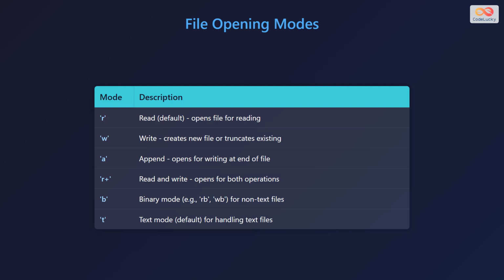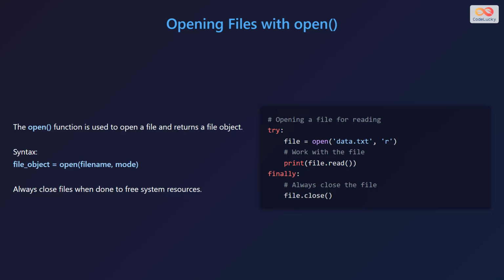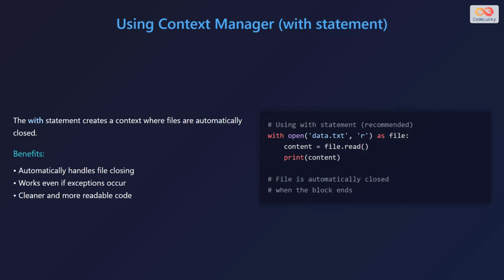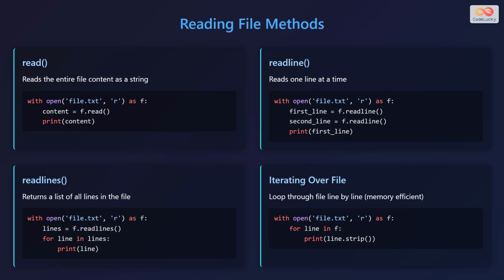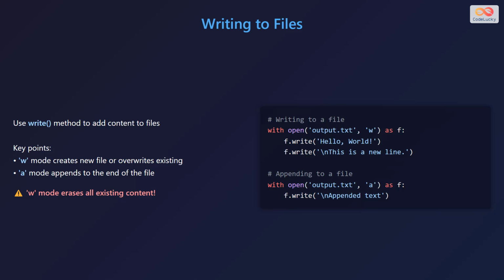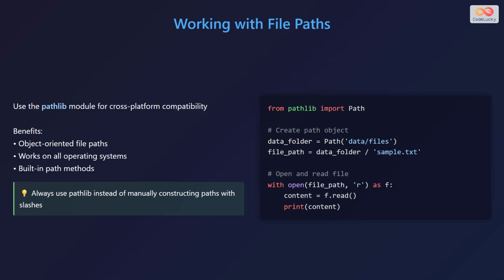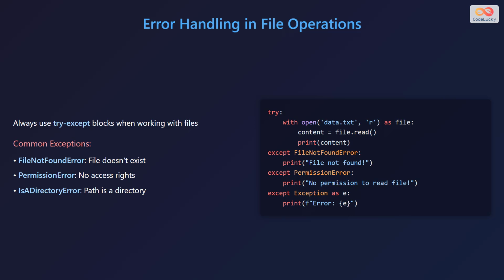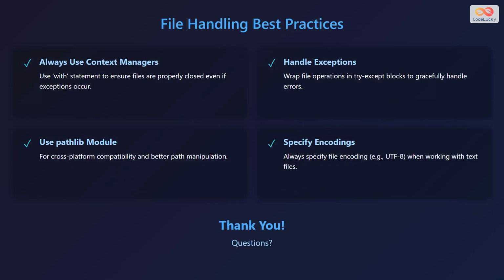Python File Handling for Beginners: Read & Write Files Easily!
Learn the fundamentals of Python file handling in this beginner-friendly tutorial! 🐍

We'll cover everything you need to know to start reading and writing files with Python, from opening files in different modes to handling errors and working with file paths. This video is perfect for anyone new to Python or looking to solidify their understanding of file I/O operations.

Specifically, you'll learn about:
*   Why file handling is essential in Python.
*   Different file opening modes (read, write, append, etc.).
*   How to use the `open()` function and context managers (`with` statement).
*   Reading files using `read()`, `readline()`, and `readlines()`.
*   Writing data to files with the `write()` method.
*   Working with file paths using the `pathlib` module.
*   Error handling techniques for robust file operations.
*   Best practices for efficient and reliable file handling.

By the end of this video, you'll have a solid foundation in Python file handling and be able to confidently work with files in your own projects! 🎉

Chapters:
00:00 - Python File Handling Basics
00:11 - Why File Handling?
00:43 - File Opening Modes
01:23 - Opening Files with open()
02:04 - Using Context Manager (with statement)
02:43 - Reading File Methods
03:17 - Writing to Files
03:56 - Working with File Paths
04:45 - Error Handling in File Operations
05:35 - File Handling Best Practices
06:08 - Outro